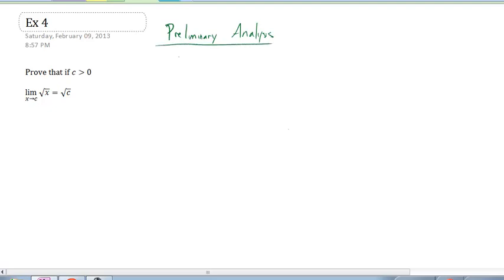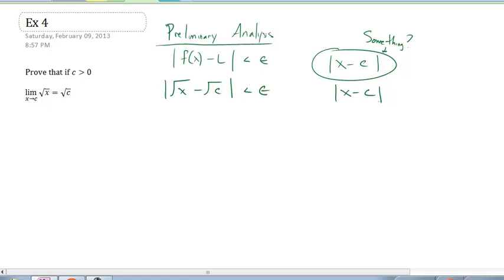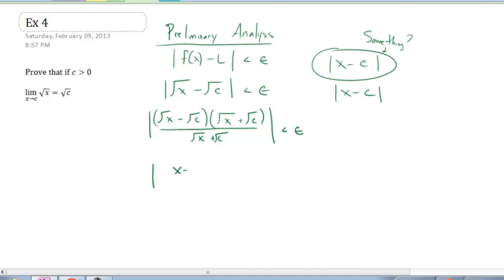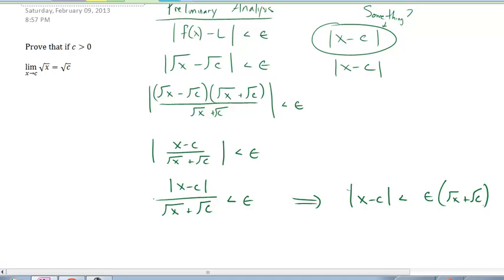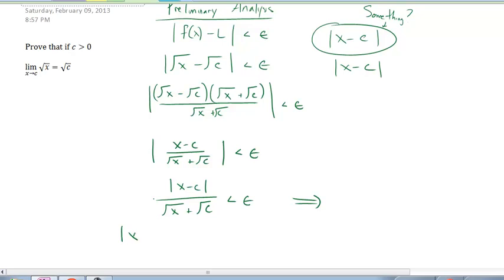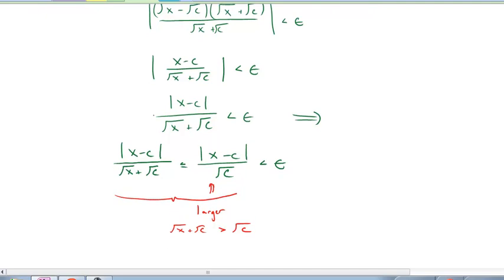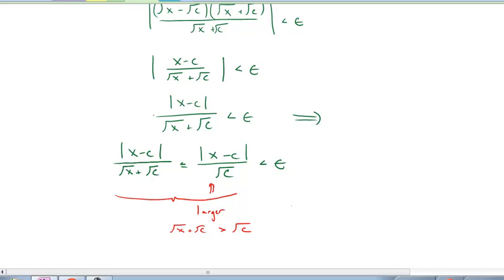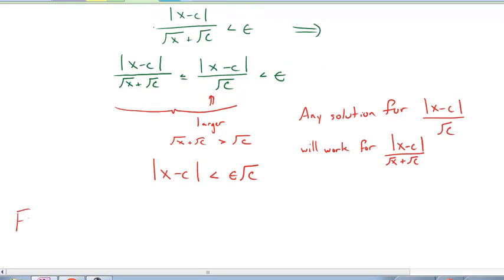Epsilon Delta Example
From February 11th 2013